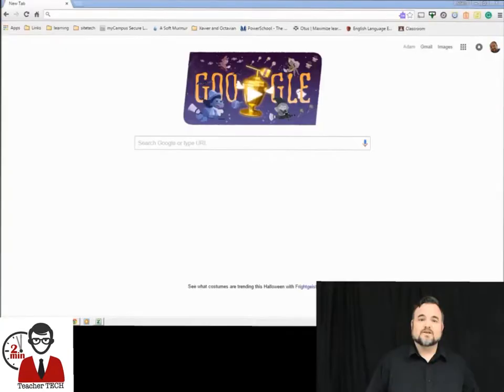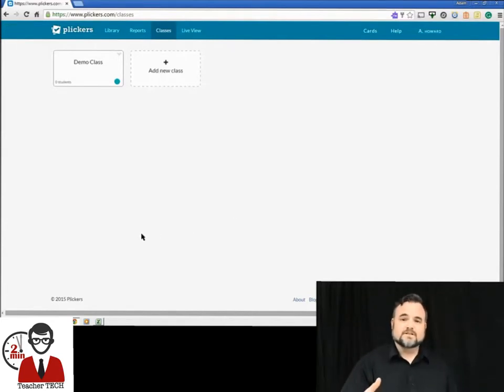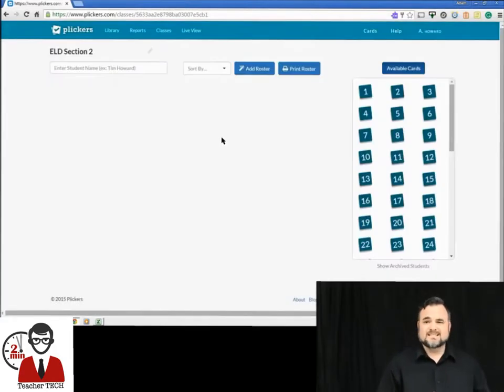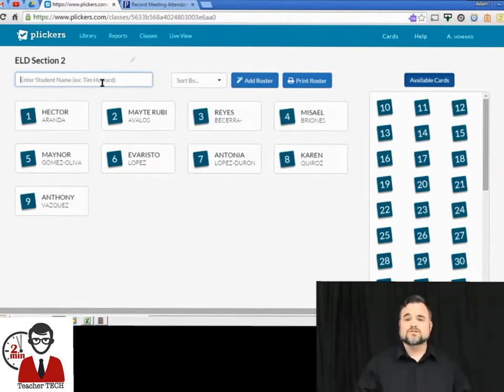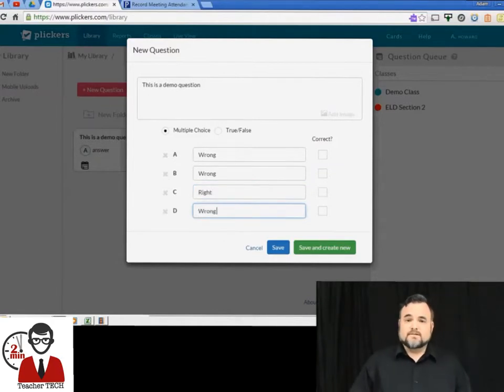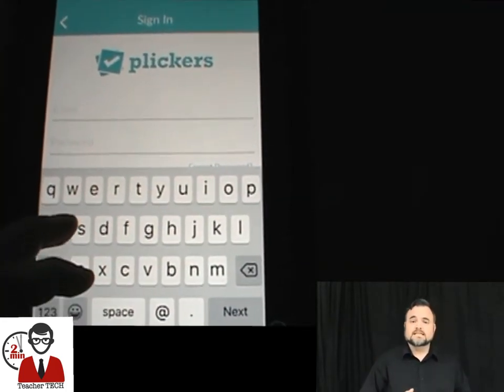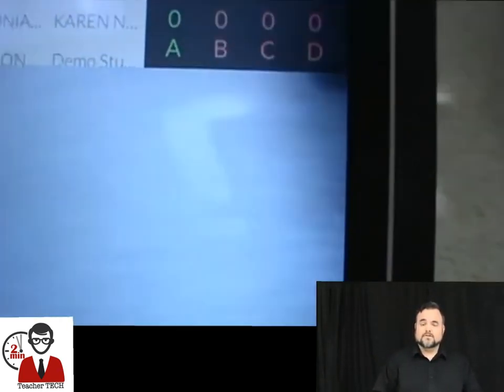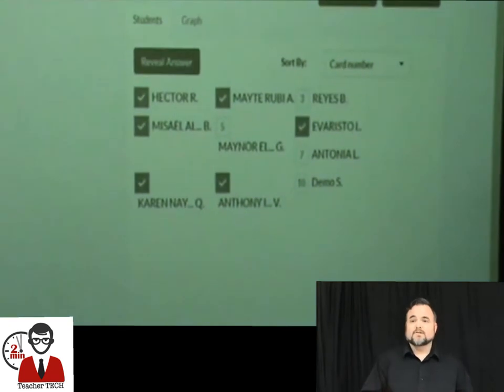Plickers Classroom Application Review and Tutorial